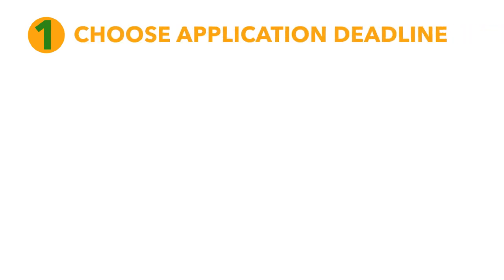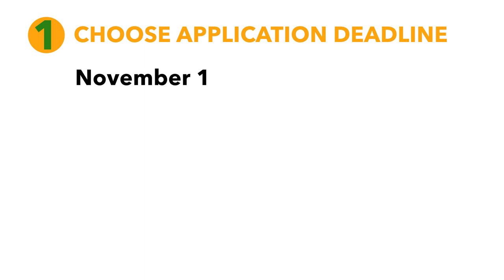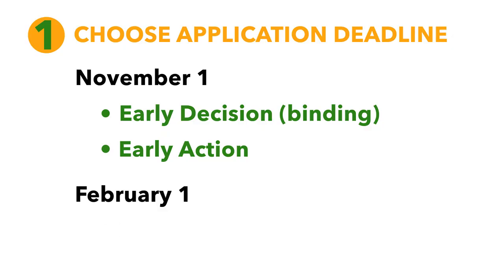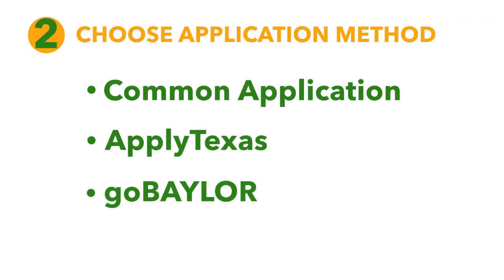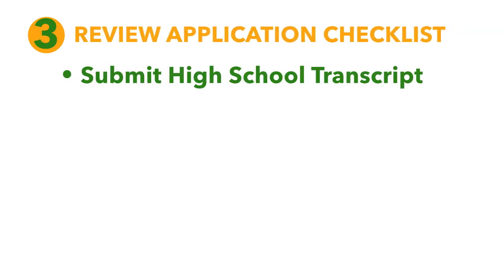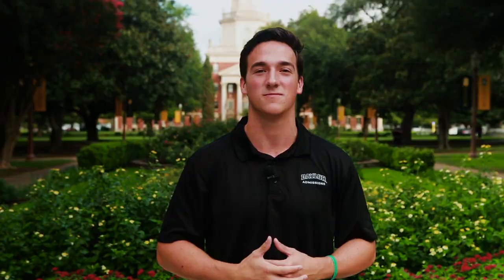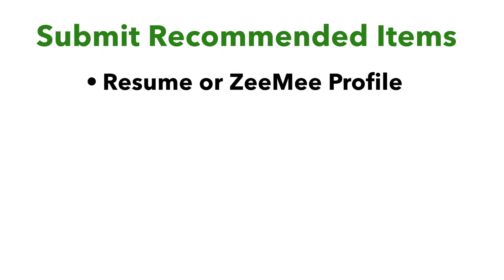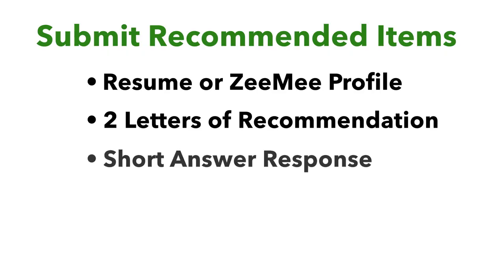Baylor University Application Process 2019-2020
For those who will be applying to Baylor during the 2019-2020 academic year, here's what you'll need to know as you prepare.